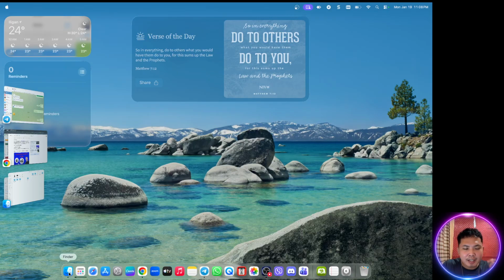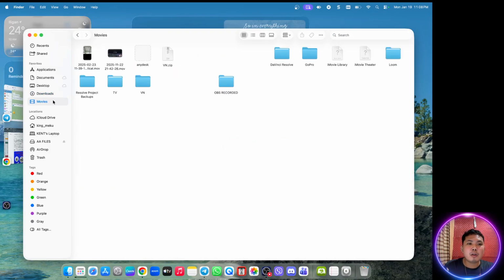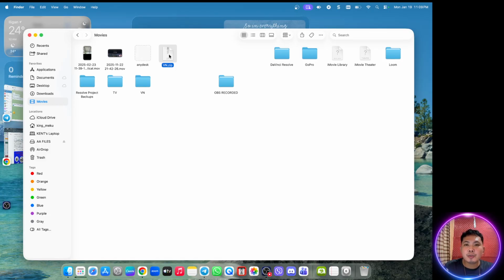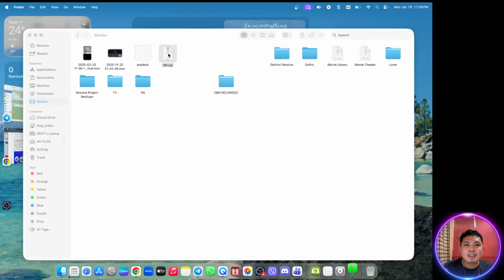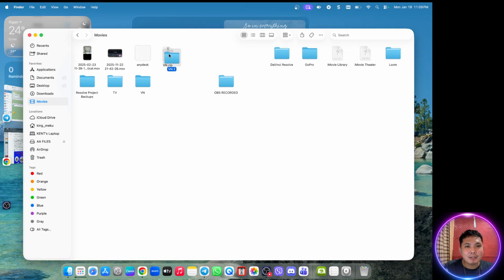How To Extract Files on MacBook (Quick Tutorial)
In this video, I’ll show you How To Extract Files on MacBook. This tutorial is designed for beginners and walks you through everything step by step.